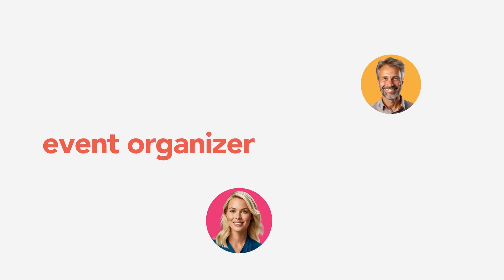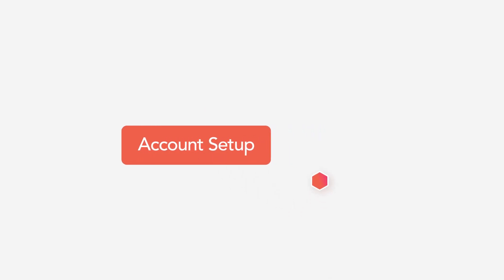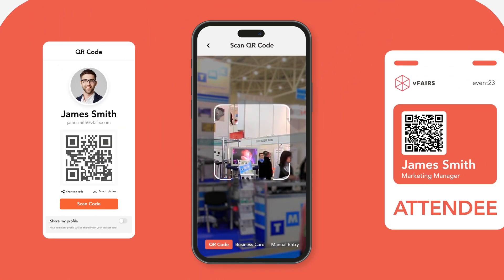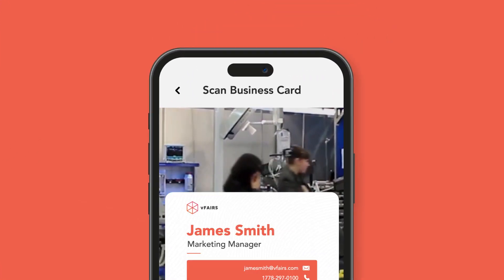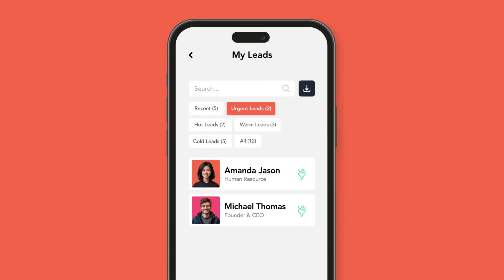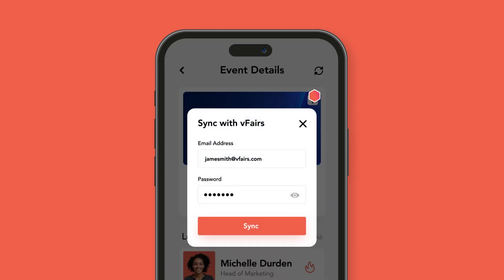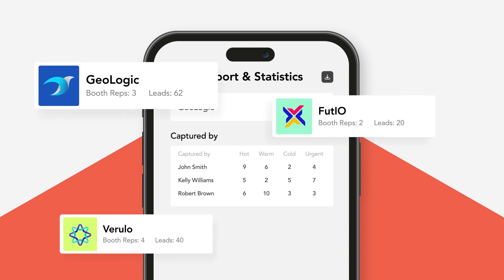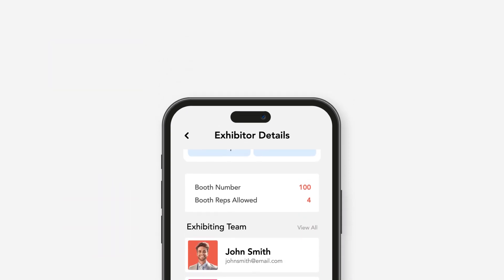How to Capture, Connect, and Convert Event Leads with vFairs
Struggling to Capture Event Leads? Discover the Solution with the vFairs Lead Capture App! 🚀

Event profs, we understand the challenges you face when it comes to capturing valuable leads at your events. It can be a real headache trying to keep track of potential clients and ensure no opportunity slips through the cracks.

But fear not! In this video, we're introducing the vFairs Lead Capture App, your ultimate solution to conquer lead management woes.

⏱️TIMESTAMP⏱️
0:00 Easy ways to capture more leads at events
0:21 Solution for Event Lead Capture: Account Setup
0:34 Lead Capture Mechanisms: QR Codes, Business Cards, and Manual Entry
1:28 Efficient Lead Management: Filtering, Editing, and Rating Leads
1:52 Data Transfer and Export: CRM Integration and CSV Export
2:05 Real-Time Reporting and Analytics: Measure Event ROI
2:18 Organizer Insights: Exhibitor Lead Capture Performance
2:53 Contact for More Information